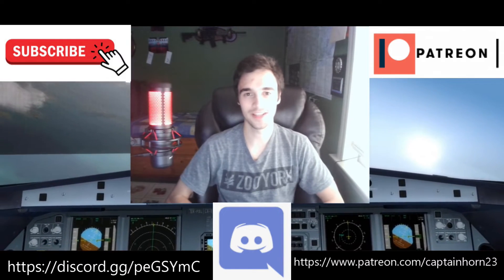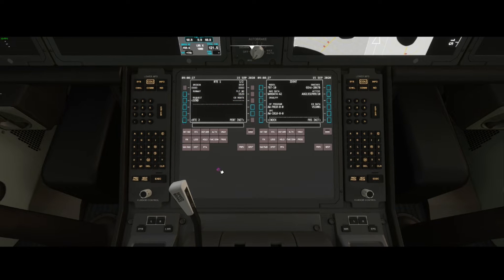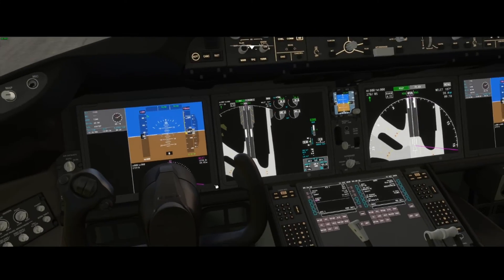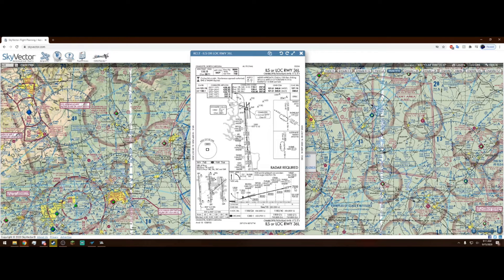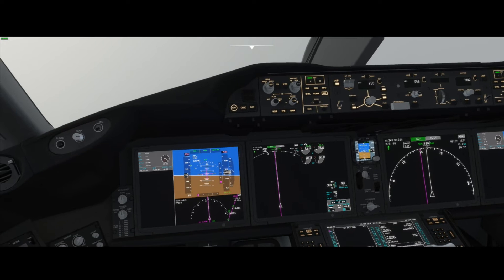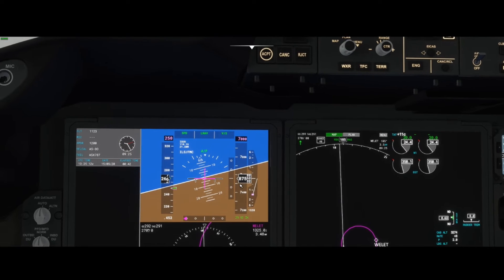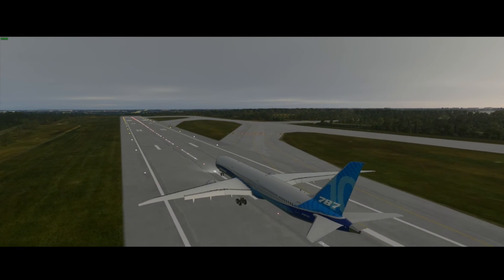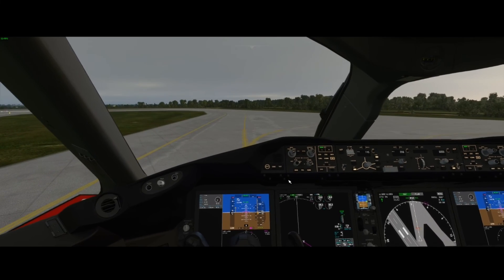Flight Simulator 2020 - ILS Landing Tutorial - 787 Dreamliner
In this video, we take a look at the beautiful 787-10 Dreamliner and how to bring it in for an instrument approach/ILS landing in the brand new Microsoft Flight Simulator 2020!

0:00 - 0:38 - Intro
0:38 - 1:48 - What is an ILS?
1:48 - 6:21 - FMC Setup
6:21 - 9:04 - Skyvector Double Checking
9:04 - 11:06 - Takeoff/Autopilot Engagement
11:06 - 11:25 - Auto-throttle Information
11:25 - 12:54 - Autopilot Info./What To Expect
12:54 - 14:30 - Capturing Localizer/Glide Slope
14:30 - 15:26 - Slideshow lol
15:26 - 16:19 - Other 787/ILS Facts
16:19 - 17:40 - Landing
17:40 - 18:52 - Final Words/Outro